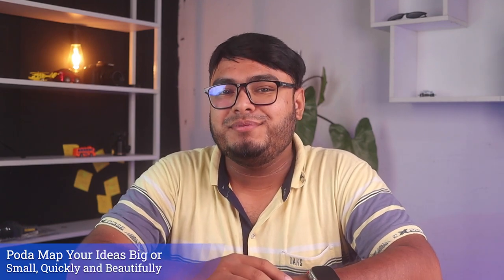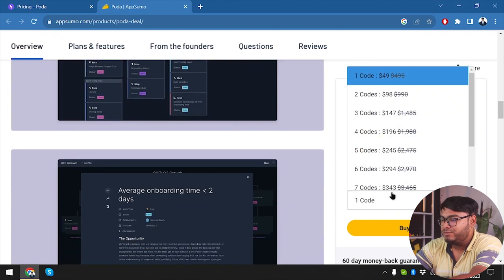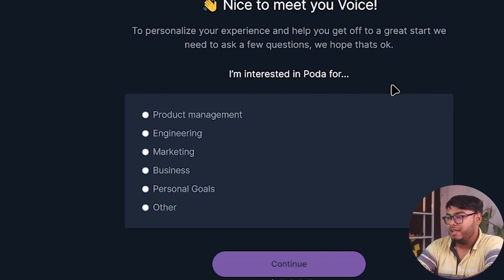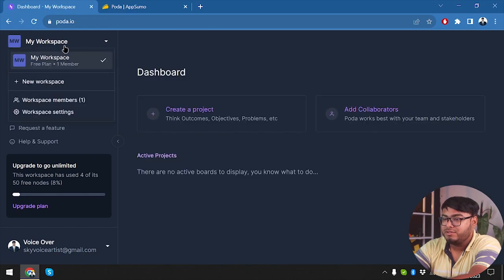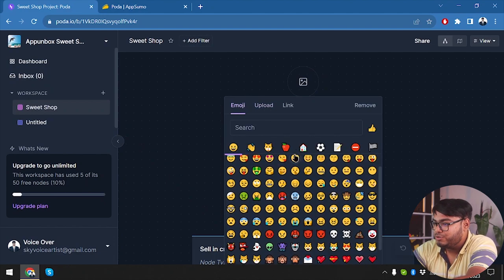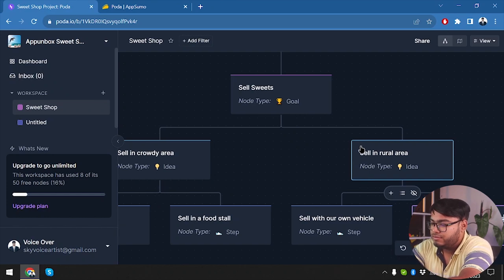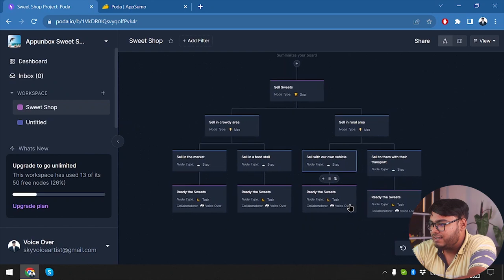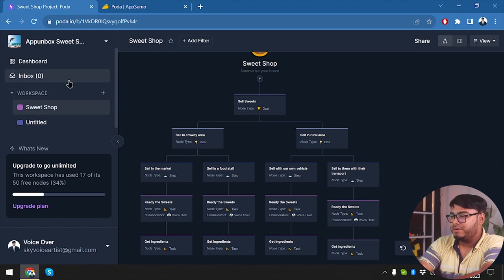Poda Review | Map Your Ideas Big or Small, Quickly and Beautifully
In this video, I have reviewed and shown details of the Poda and Turorial.

Poda makes creating beautiful visual roadmaps easy. Our intuitive interface allows you to map your ideas big or small, quickly and beautifully. From project planning to brainstorming to managing course notes, to marketing plans, to keep your thoughts organized and staying focused on what matters most, to creating epic visual roadmaps... Poda is where it's at.

What is Poda
Poda review in detail
Poda lifetime deal
Poda features
how to use Poda
Poda tutorial
Poda demo
Poda pricing & plans
Why Poda is best

🕝Timestamps🕝
00:00 - Introduction
00:19 - Pricing & LTD
02:49 - What is Poda
03:10 - Getting Started
12:24 - Conclusion